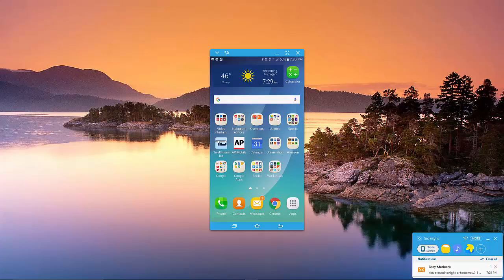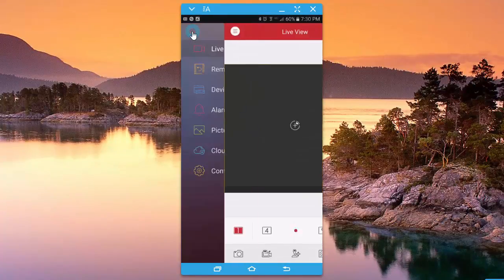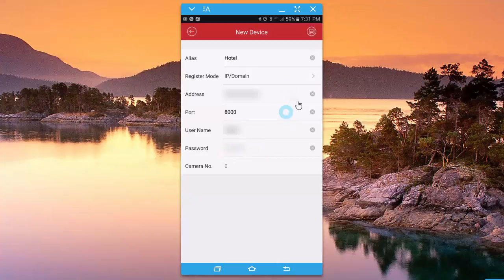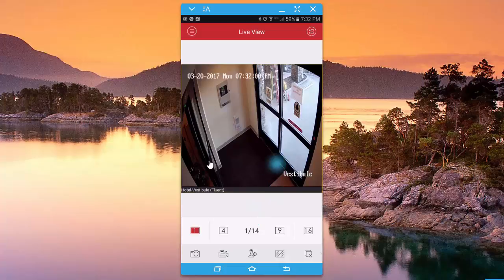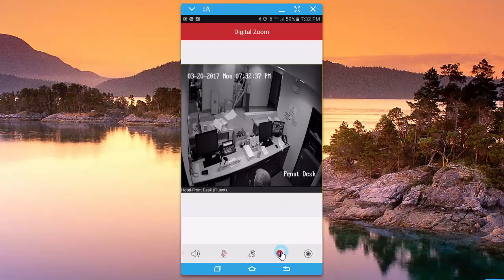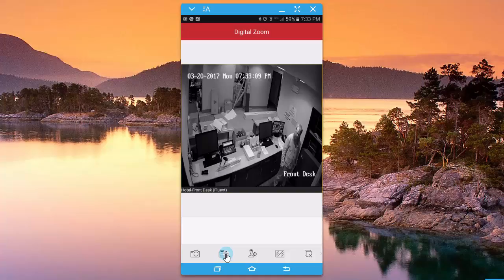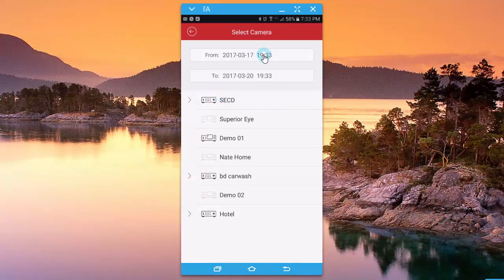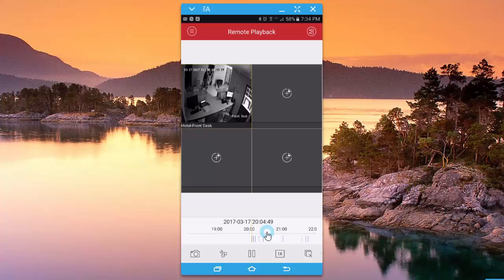Configure Hikvision IVMS 4500 Android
Hikvision Android IVMS APP Configure